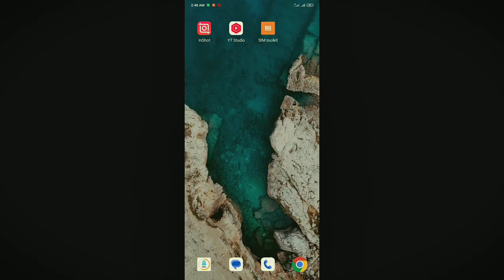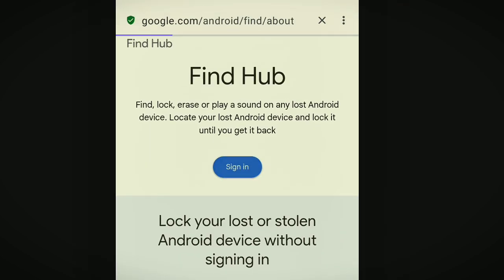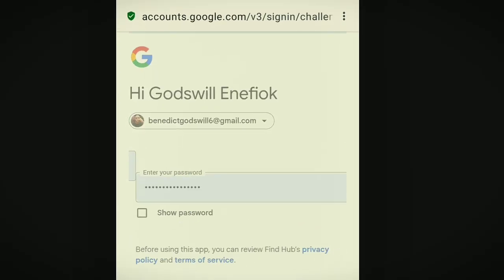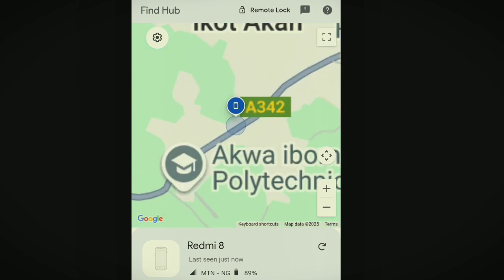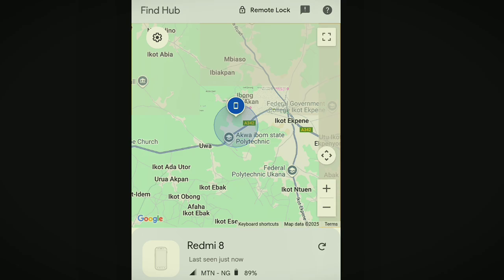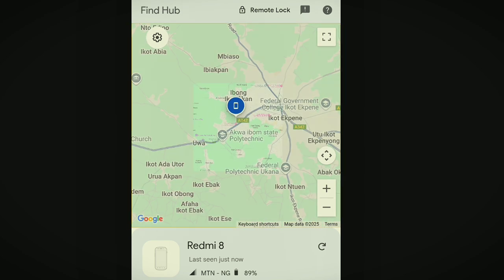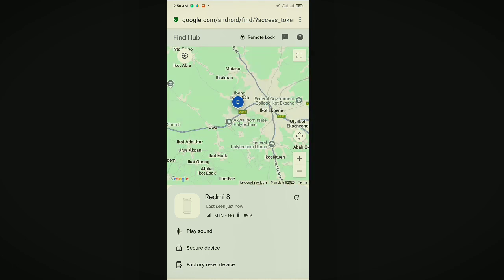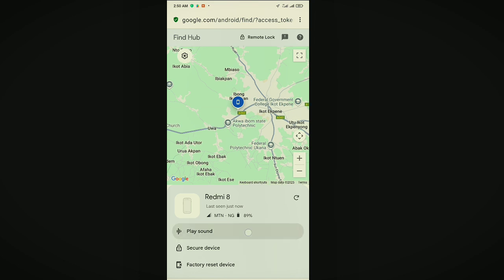How to Track and Recover a Lost or Stolen PHONE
steps to Find a missing or Stolen PHONE in 2025 using this phone Tracking Techniques.